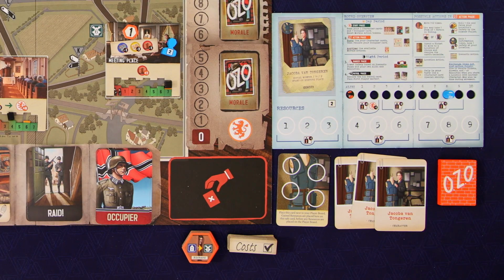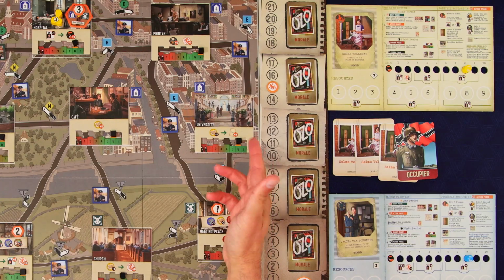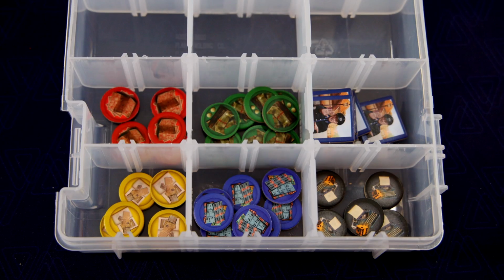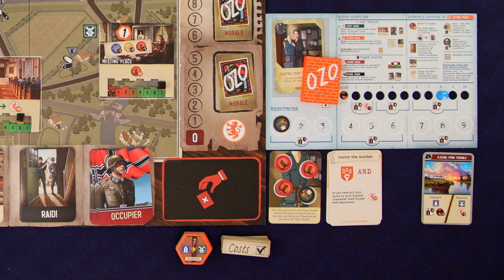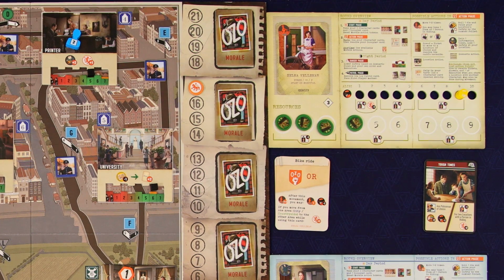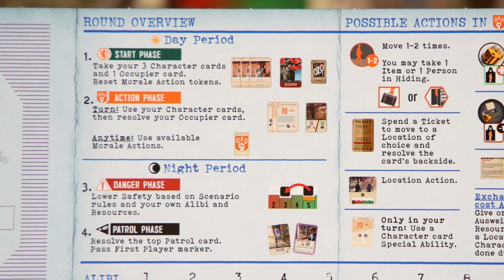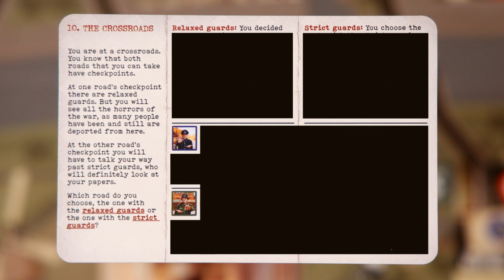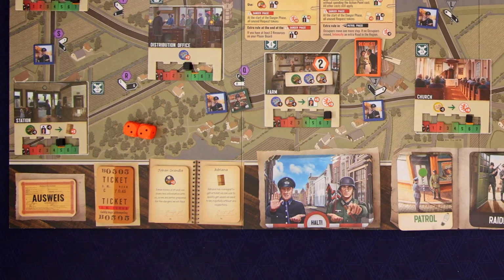Dutch Resistance: Orange Shall Overcome! | Sponsored Board Game Overview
For more information about the cooperative and solo board game Dutch Resistance: Orange Shall Overcome! by Liberation Game Design, please check out their Kickstarter Also, join me for a sponsored overview to see how the game is played.

CORRECTIONS:
1. At 13:08, when you use the "misinform" scenario 2 action, you can only send the occupier to another adjacent road of YOUR current location, so you always lose 1 or 2 Alibi in addition to the safety loss, depending on if it is a policeman or soldier.
2. At 23:30, the extra Halt! Cards will be part of an optional paid add-on available during the Kickstarter campaign.

00:00 Intro
00:50 Setup
02:45 Scenario 2 Goals
04:13 Round One Begins
04:45 Morale Actions
05:29 Action Phase
07:30 Character Cards
08:14 Location Actions
10:00 Move Actions
11:34 Resolving Occupier Cards
12:00 Selma's Turn
13:02 Misinform Action (See Description)
16:25 Gain Information Action
16:49 Increase Safety Action
17:12 Use Train Ticket Action
17:45 Danger Phase
19:10 Patrol Phase
20:53 End of the Round
22:08 Halt Cards
23:57 Raids
25:11 Solo Modes
26:44 Outro